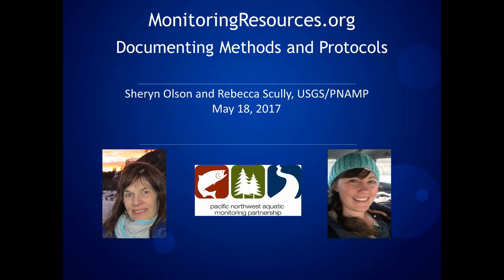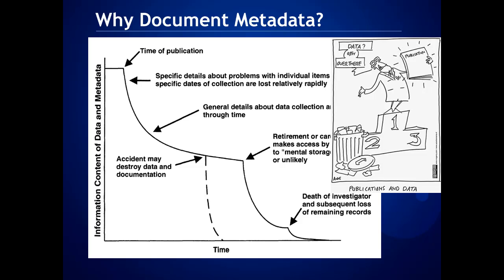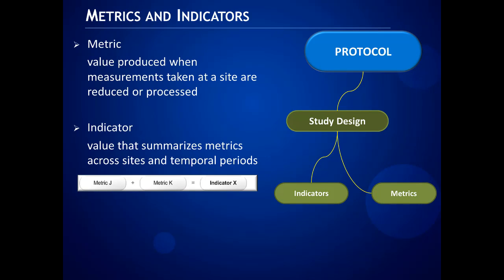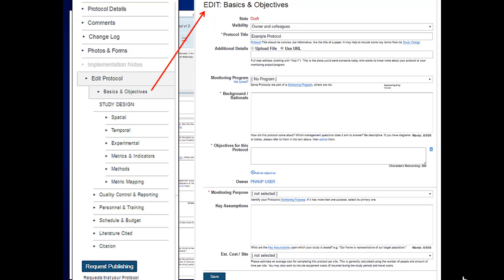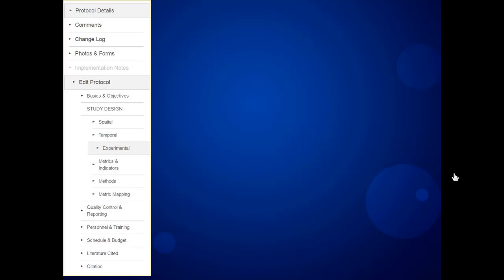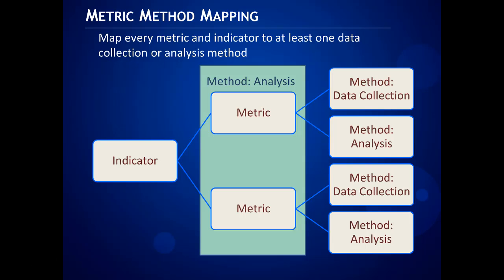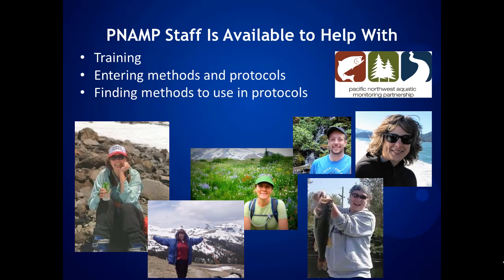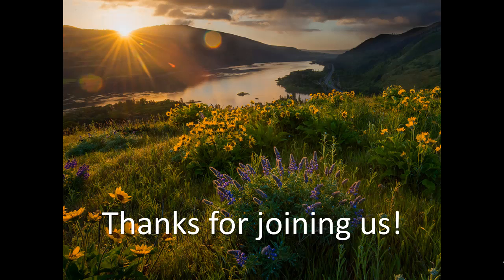MonitoringResourcesWebinar Methods Protocols 2017 05 18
The Pacific Northwest Aquatic Monitoring Partnership presents MonitoringResources.org:  Documenting Methods and Protocols